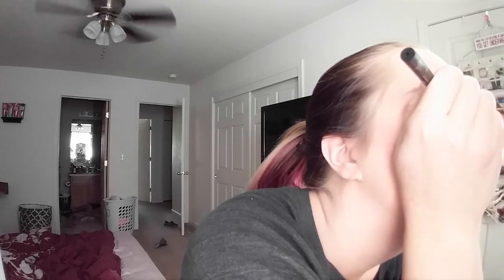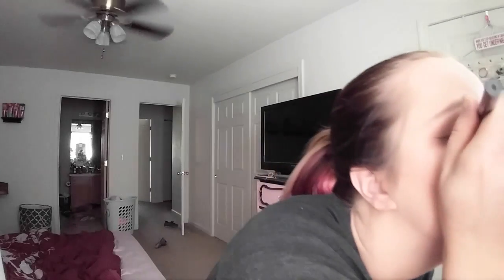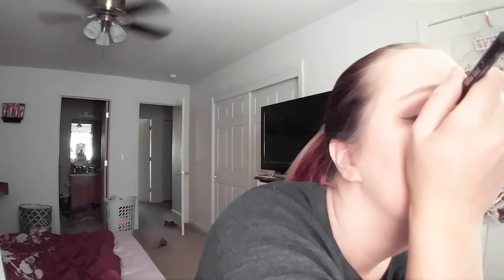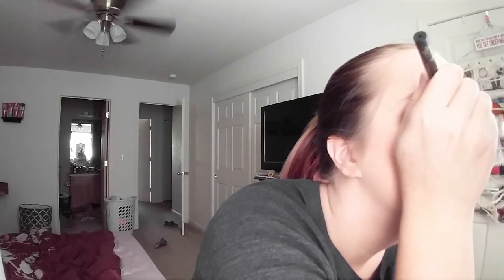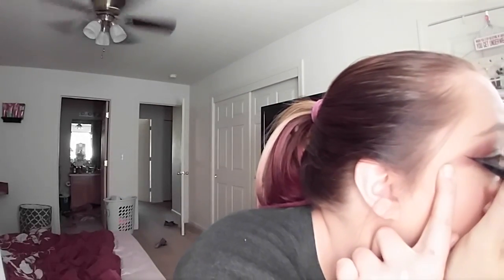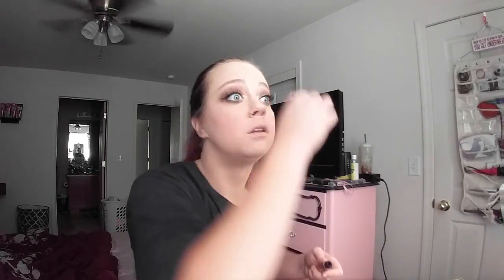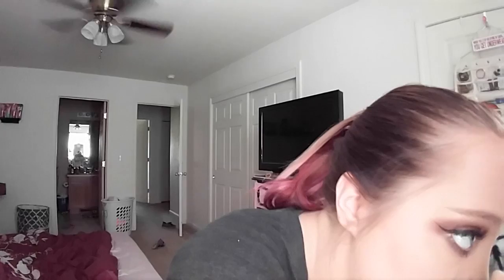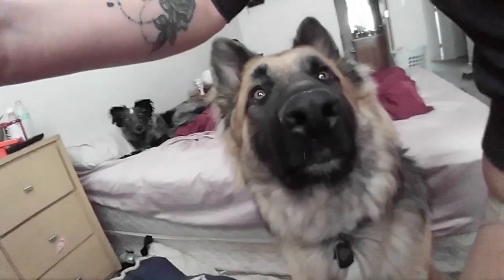Glitter gold Smokey eye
Hey, it's Smitten Kitten! Here is a little makeup tutorial on a glittery gold Smokey eye, perfect for a night out. I hope you guys enjoy and I love you all.😘